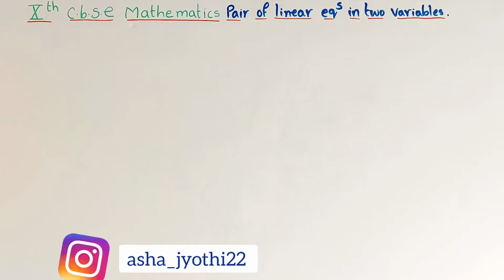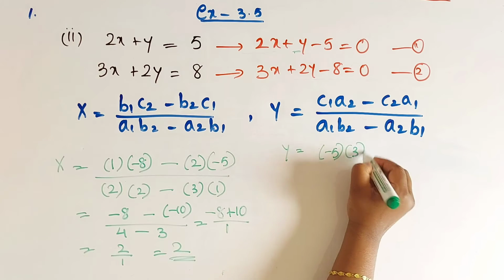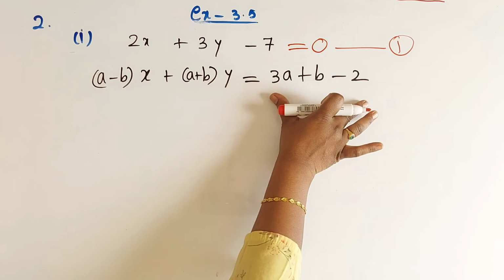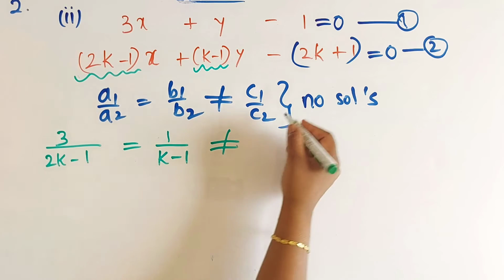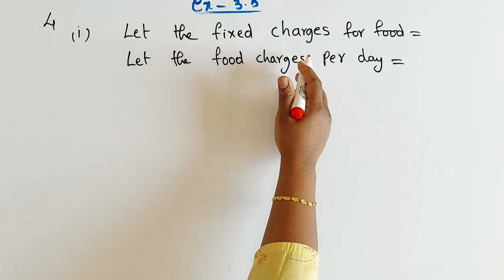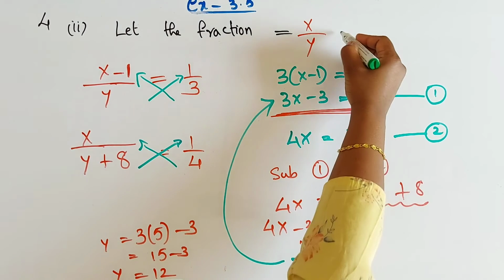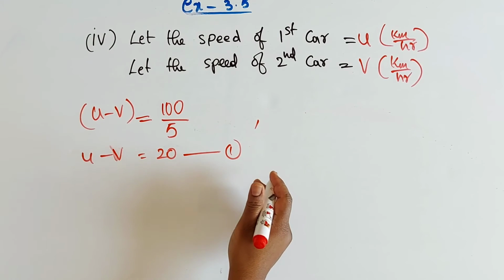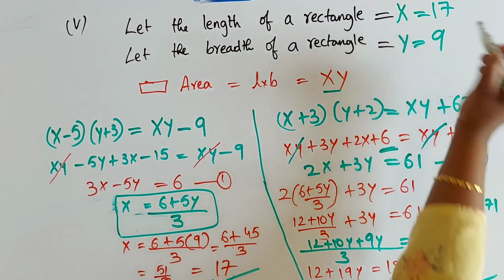PAIR OF LINEAR EQUATIONS IN TWO VARIABLES Chapter 3|ex 3.5 | (grade 10)| Part 6 | CBSE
Hello everyone
This is the new chapter  for 10th
 chapter 3
Pair of linearequationsintwovariables..

I hope you all understand the concept

Thankyou !